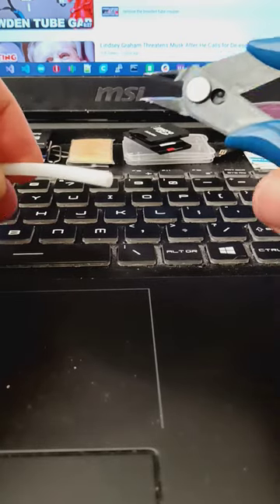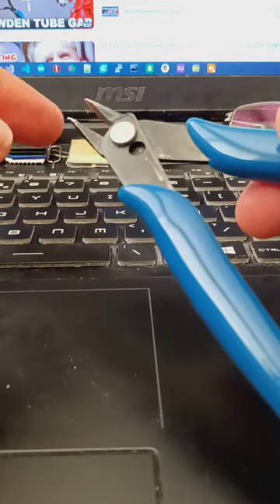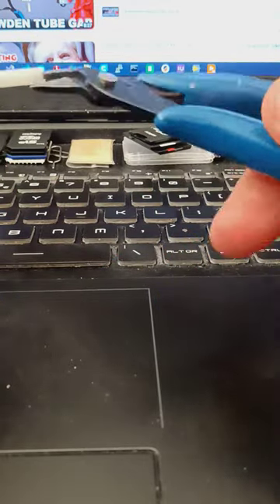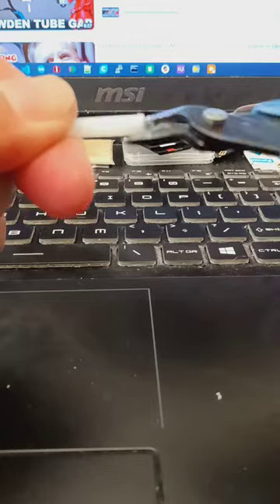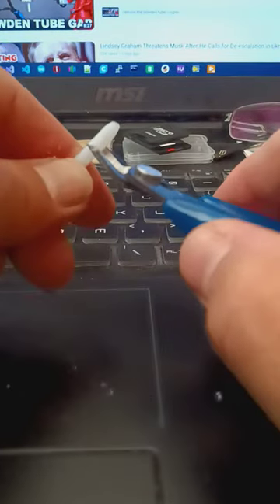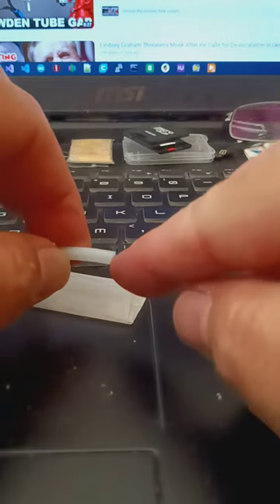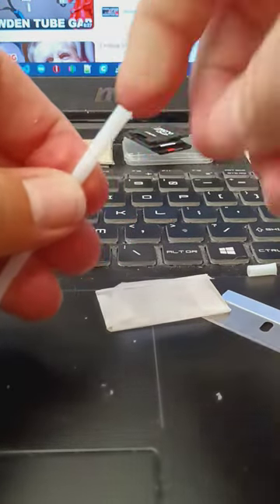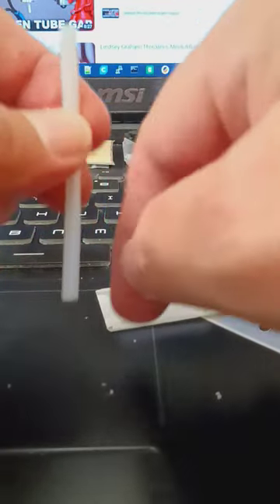3D Chameleon Tip - How to flare PTFE Tubes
In this video, I show you a simple way to flare the open ends of the PTFE tubes to allow the filament to glide into the hot end.  Note: All openings going down must be flared like this to prevent the filament from hitting the edge of the PTFE tubes as it enters the hot end.